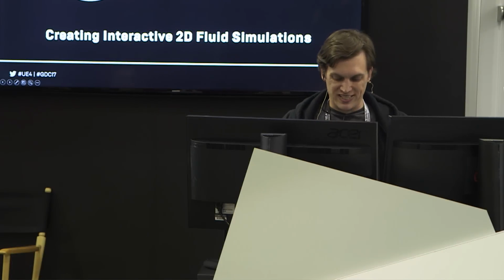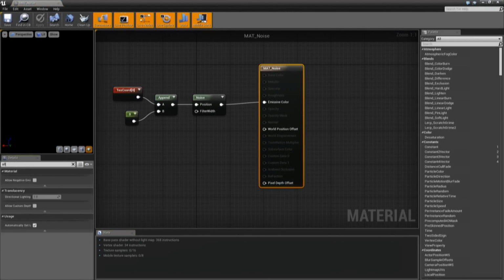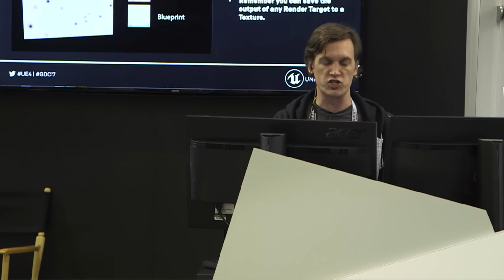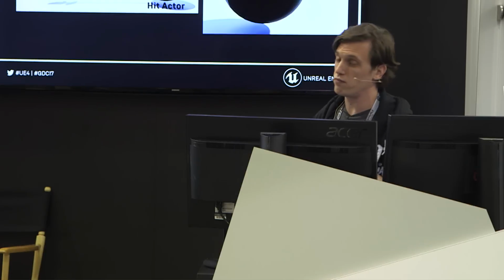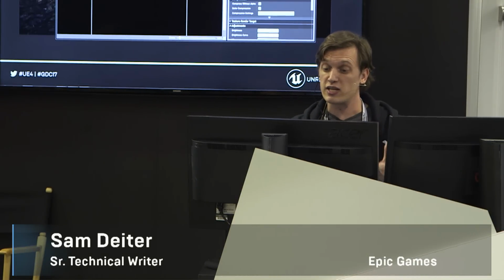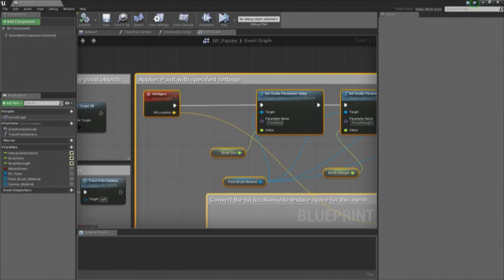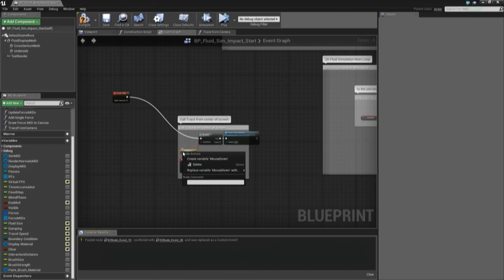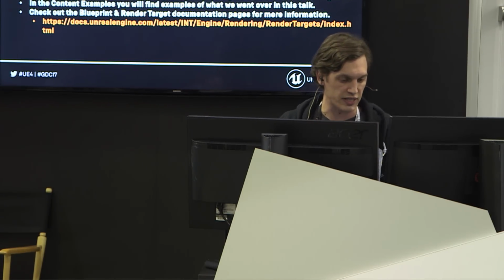Interactive 2D Fluid Simulations in Unreal | GDC 2017 | Unreal Engine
Join Epic Games for a look at creating interactive 2D fluid simulations to add a new level of physical realism - or just fantastical effects - to your environments!

In this demo by Sam Dieter, Sr. Technical Writer at Epic Games, we will utilize Render Targets alongside UE4’s powerful Blueprint visual scripting system to develop a 2D fluid simulation with realistic ripple propagation.  Throughout the presentation, viewers see how to properly set up the necessary Materials, how to implement Render Targets, and how to drive the entire effect via Blueprint to create incredible fluid sims that react to your game elements!